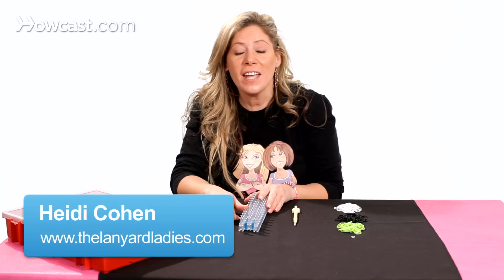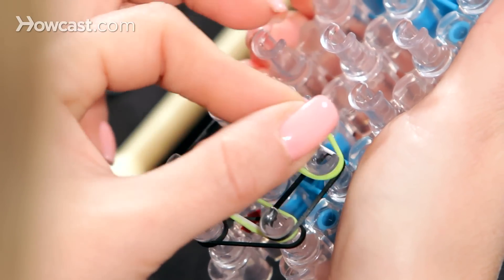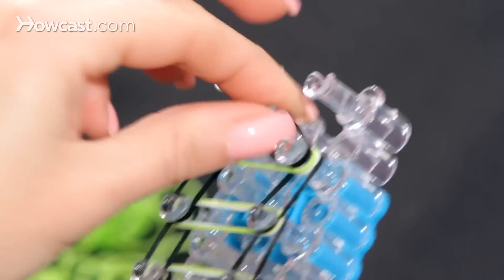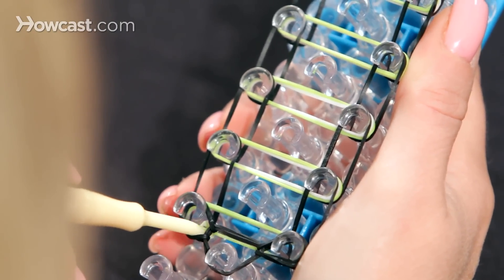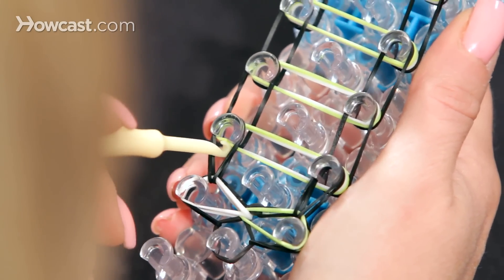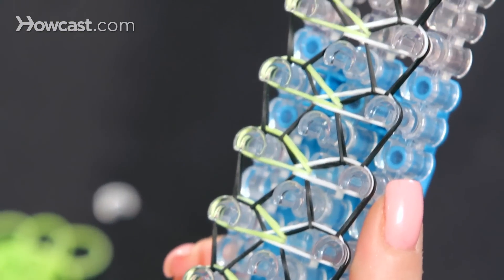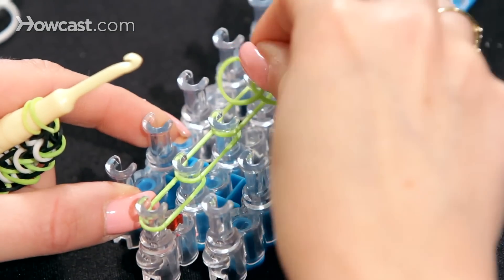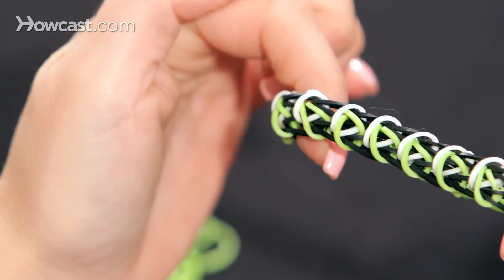How to Make a Minecraft Creeper Bracelet | Rainbow Loom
Hi I'm Heidi from The Land Ladies and today I'm gonna show you how to make a Minecraft creeper rainbow loom bracelet, the supplies you'll need is blue peeler loom, your hook, three different colors of rubber bands and a C clip. And have our loom set up with our arrows facing away from us, were gonna check our first rubber band and were gonna go from the middle pin to the left and were gonna do the same thing middle pin to the right, then I'm gonna take our white rubber bands and were gonna go from the right pin all the way across to the left, we take a green I'm gonna go right on top of that again from the right all the way to the left then were gonna a black and I'm gonna go from our left side straight up, from this pin straight up I'm gonna do the same thing on the right side and this pin straight up and were gonna take our white rubber band and were gonna go straight across and the green one right on top of that and this is the pastern I'm gonna show you one more time, I can push this down a little bit the black on your left side go straight up, black on the right side go straight up a white goes across the green goes across on top of that white one and one last time just follow this pastern black goes straight up on the left black goes straight up on the right I'm gonna go white across and the green right in top of that.

I'm gonna go from our left to the right and I'm gonna go in here to our right side were gonna grab the white and I'm gonna go from the right to left and now I'm gonna go dig down and we're going to take the black and I'm gonna go forward on the right side go down in two channel grab the black and go forward and I'll show you one more time, I'm gonna go to the next peg we're gonna pick up the green and we're gonna hook it across to the right and then we're gonna pick up the white, and we're gonna hook across to the left and your gonna continue this pastern till you get to the end, a black goes forward and this is what it looks like when your done and now were gonna end our bracelet, so now were gonna put our hook in to last channel all the way down take our rubber band and we're gonna hold our rubber band through put it on to the part and here's the scary part of the whole bracelet it's pulling it off and the most fun part ready? Here we go, I'm gonna start pulling your rubber bands off, here you go, tada!

There's the Minecraft creeper rainbow loom bracelet and of course now we need to put an extension on but this is what it looks like, so we turn our loom back around, we're gonna take four rubber bands we're gonna loom one just keep hooking two I usually do have four, three and four turn this around so it's away from you and we're gonna grab the end of our bracelet and hook it on to the loom and now we're just resume to our basic stitch go in, grab it, go forward, go in make your tear drops going forward till you get to the end and now the best part is our